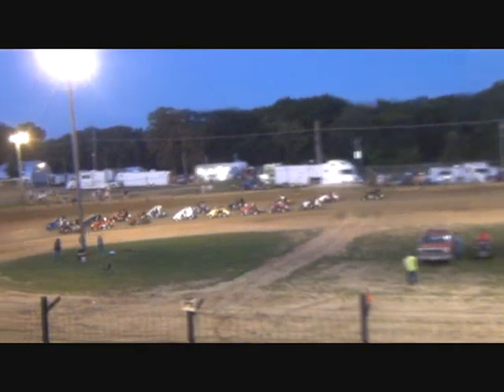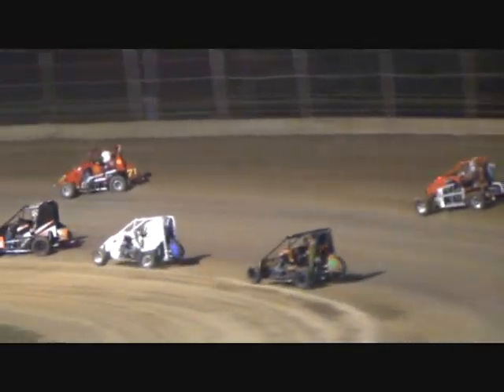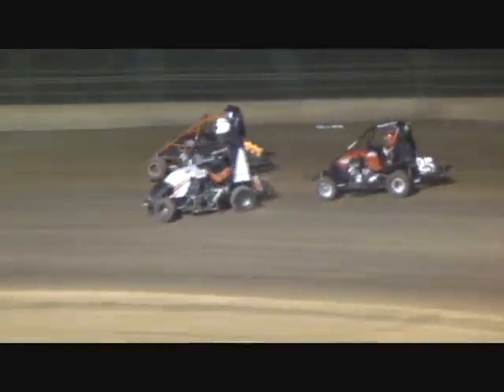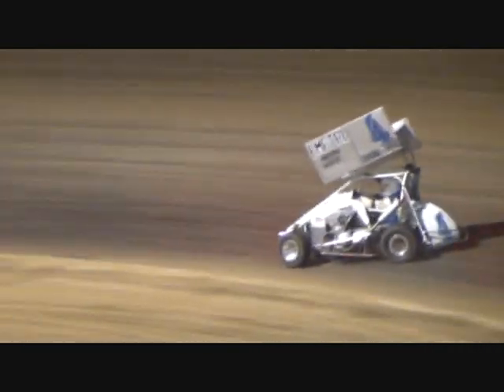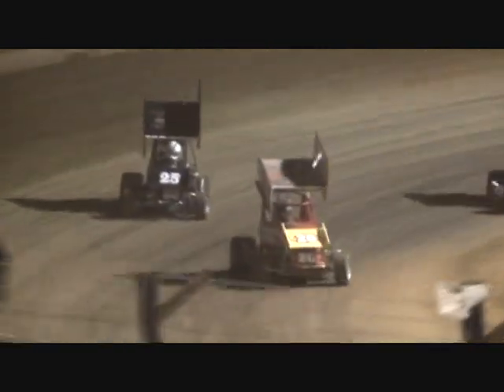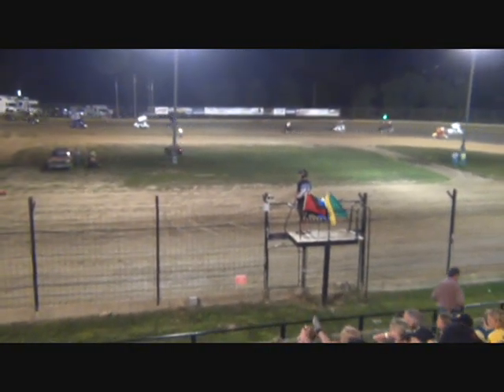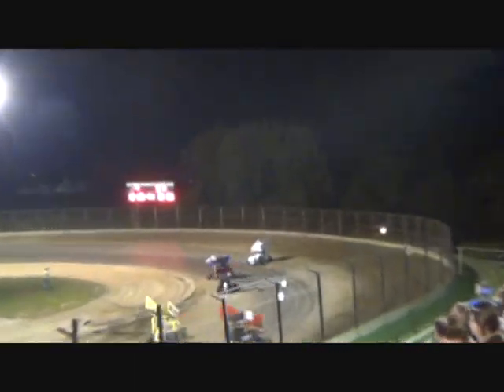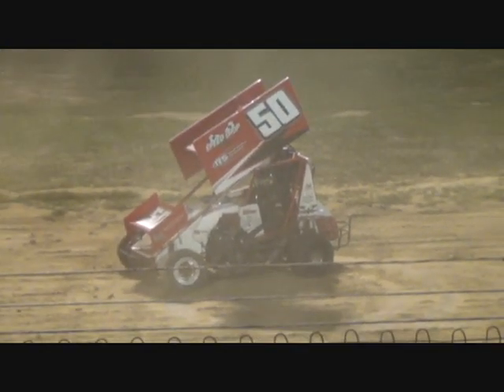I-Saturday On The Dirt At Sweet Springs Motorsports Complex-Vide.wmv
Racing Highlights